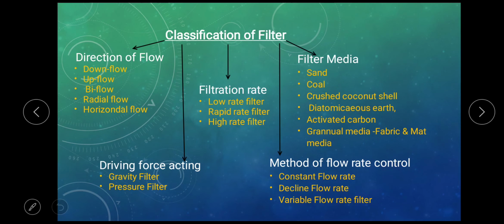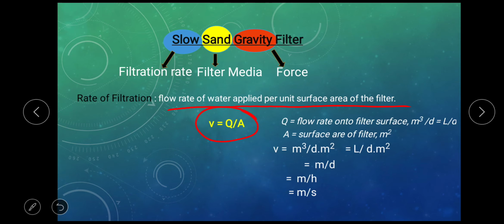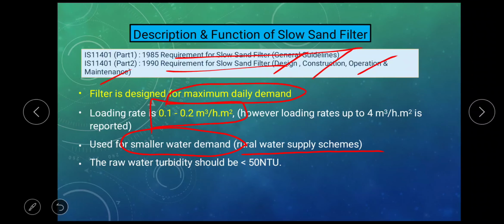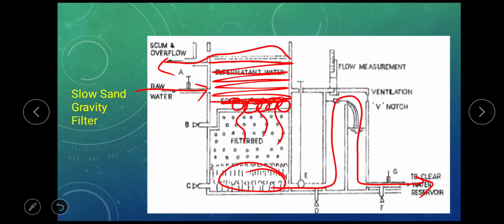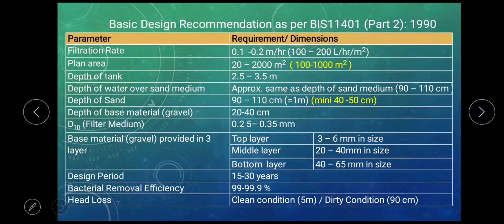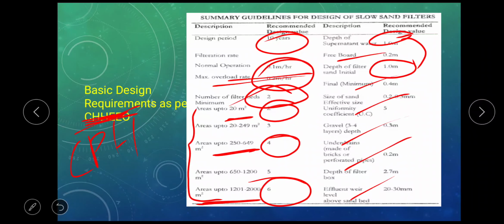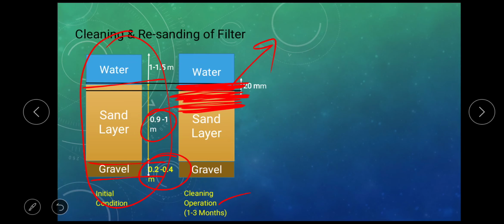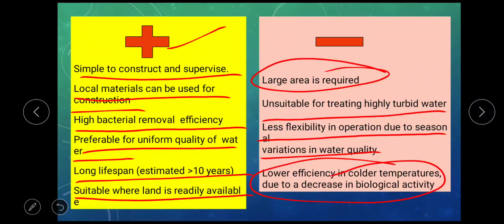Slow Sand Filter